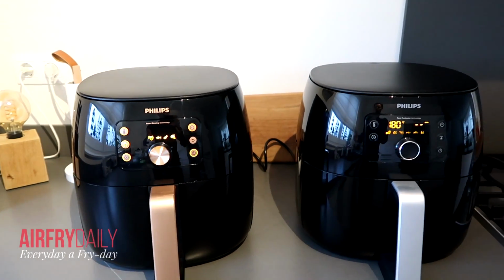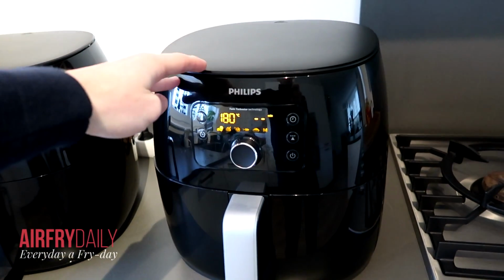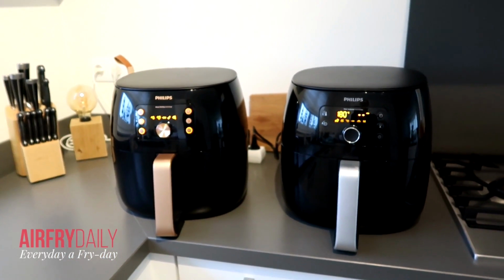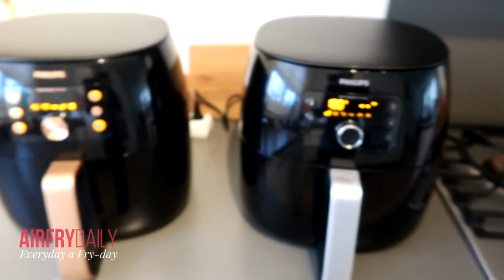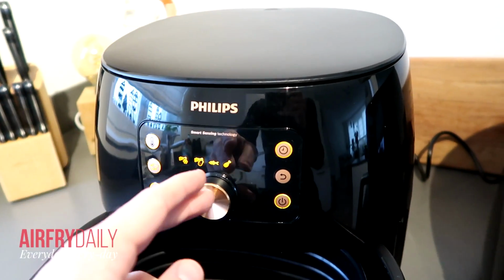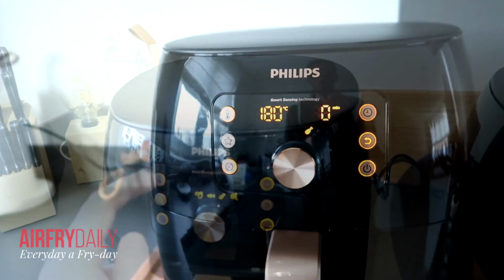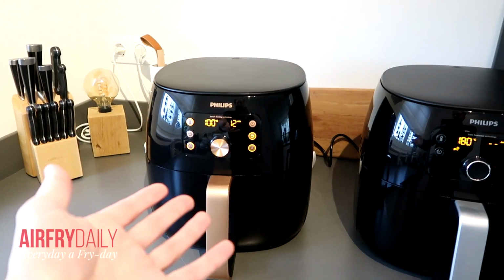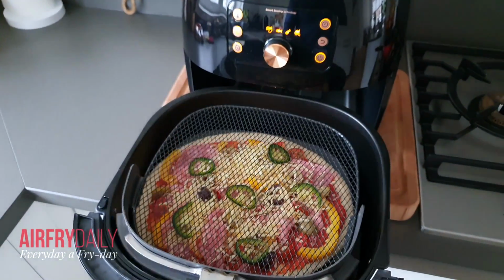Philips Airfryer XXL vs. Philips Airfryer XXL Smart Sense | HD9650/96 vs. HD9860/99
Prices:
- Philips Airfryer XXL HD9650/96 (digital)
- Philips Airfryer XXL HD9630/98 (analog / black)
- Philips Airfryer XXL HD9630/28 (analog / white)

What is the difference between the regular Philips Airfryer XXL HD9650/96 and the new Philips Airfryer XXL with Smart Sense HD9860/99? Let's find out in this video.